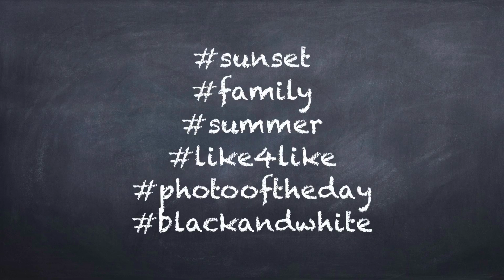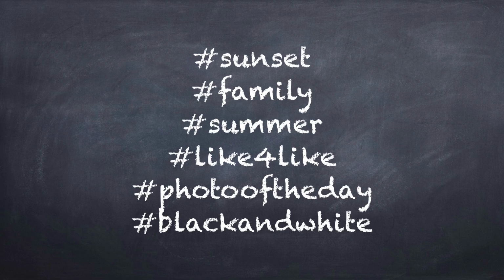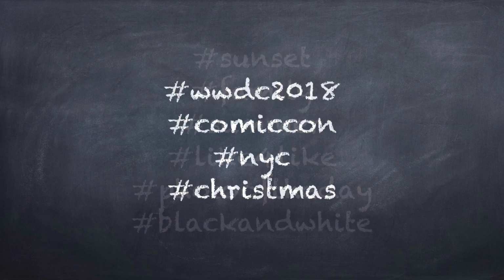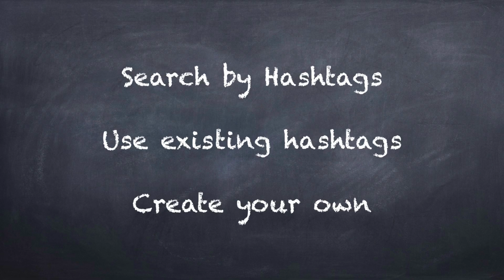Technical Terms: Hashtag (#1715)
Hashtags are a way of tagging posts and images on social media. They are used heavily on Twitter, Instagram and other services. You can search for posts by hashtag, and use them in your own posts. You don't need to do anything special to create a hashtag, just start using it. Sometimes hashtags are used to express an emotion or something more complex to put an ambiguous post into context, or just for humorous effect.